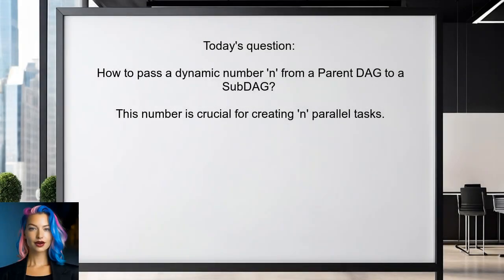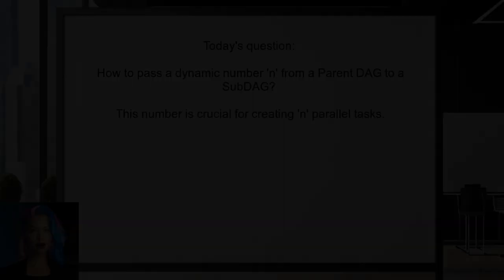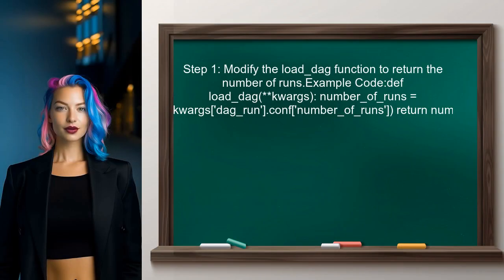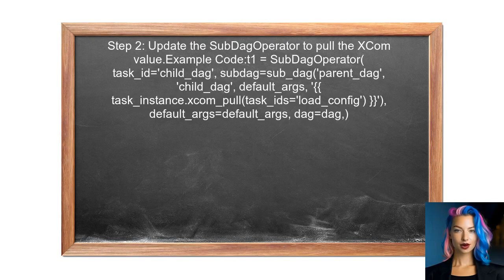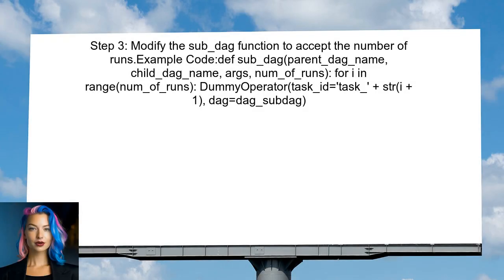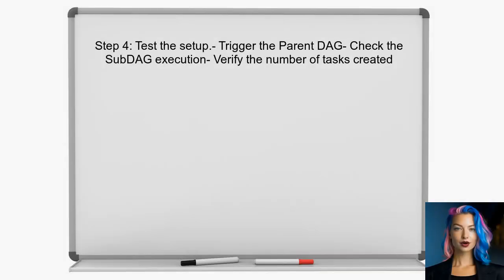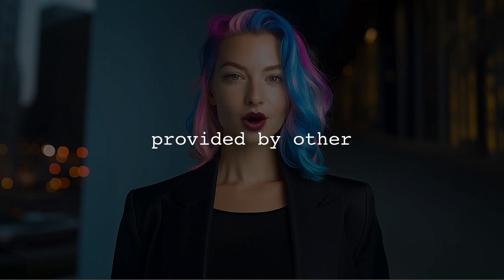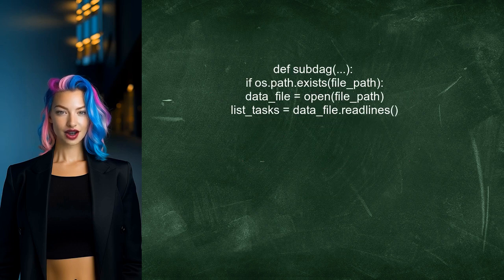Airflow SubDAG Operator: How to Pass Dynamic Values Effectively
In this video, we dive into the Airflow SubDAG Operator, a powerful tool for managing complex workflows in Apache Airflow. We'll explore how to effectively pass dynamic values between tasks within a SubDAG, enhancing your data pipeline's flexibility and efficiency. Whether you're a beginner or looking to refine your skills, this tutorial will provide you with practical insights and hands-on examples to elevate your workflow management.

Today's Topic: Airflow SubDAG Operator: How to Pass Dynamic Values Effectively

Related to: airflow, subdagoperator, dynamicvalues, apacheairflow, datapipelines, workflowmanagement, taskdependencies, dags, python, dataengineering, etlprocesses, automation, orchestration, bestpractices, tutorial, how-to,